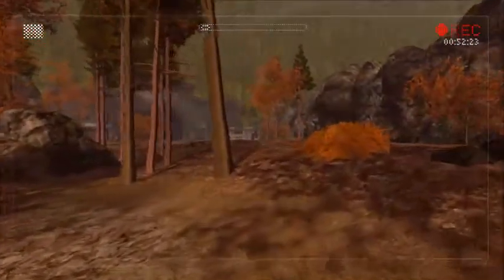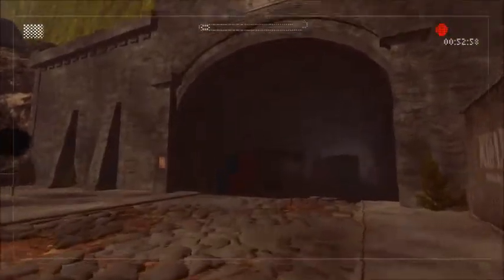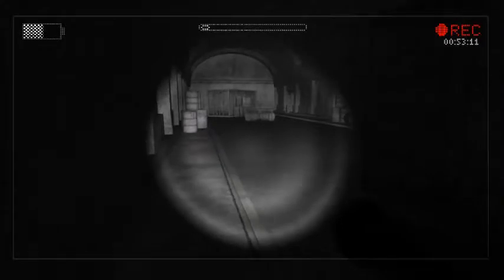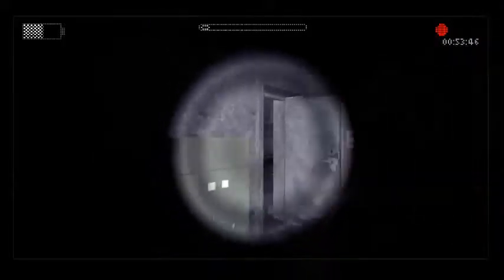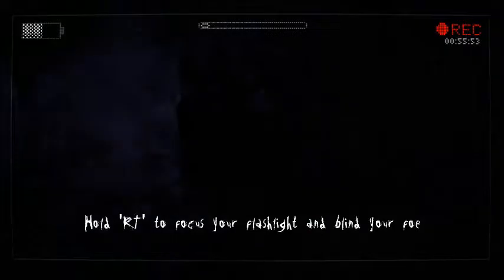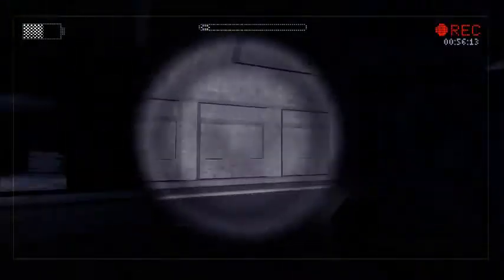Let's Play Slender: The Arrival (Xbox 360) - Part 3 | FOLLOW MY INSTRUCTIONS PRECISELY!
Zack and I play Slender: The Arrival on Xbox 360 (part 3 of 5).